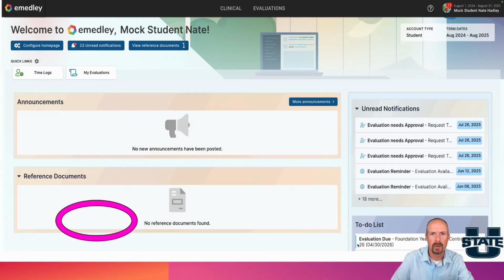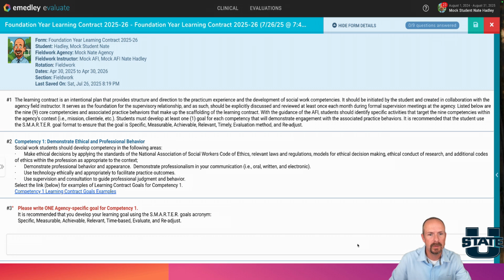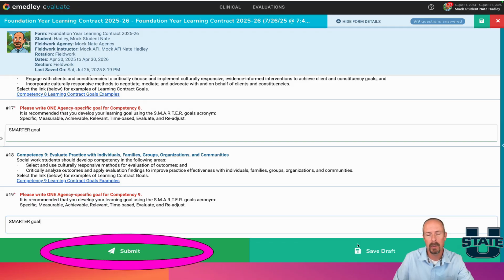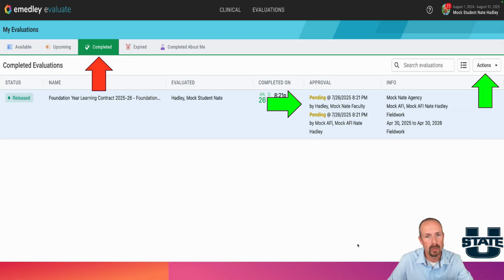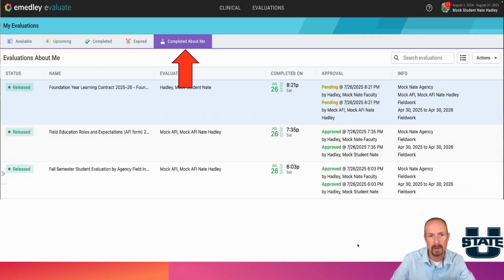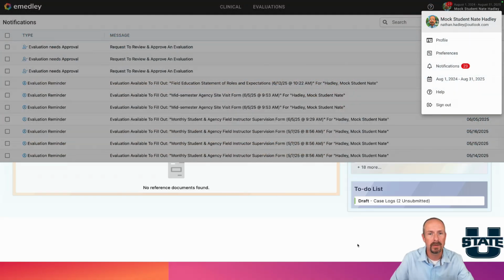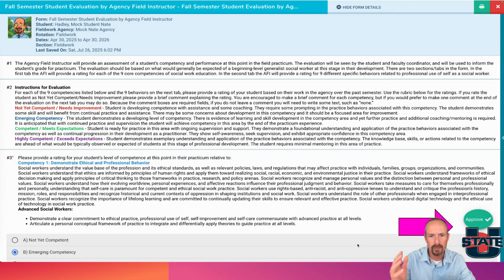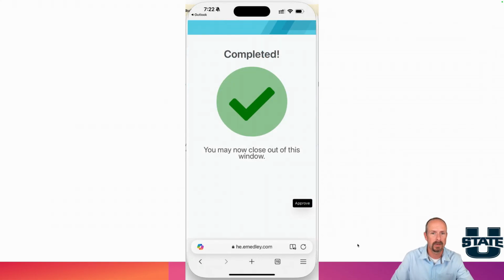Video 5. (Students) Evaluations/forms in eMedley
Training for students on accessing and filling out evaluations/forms in eMedley